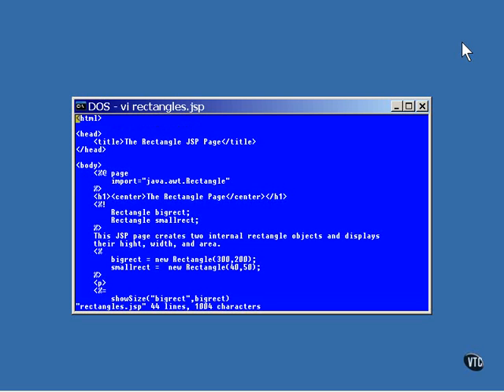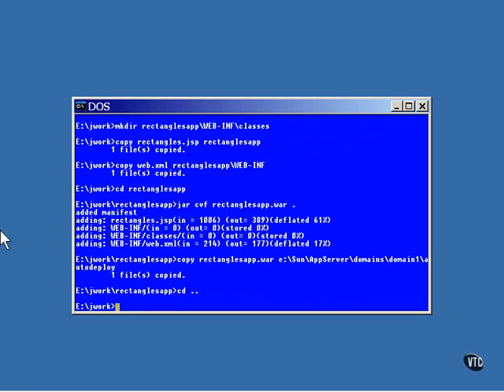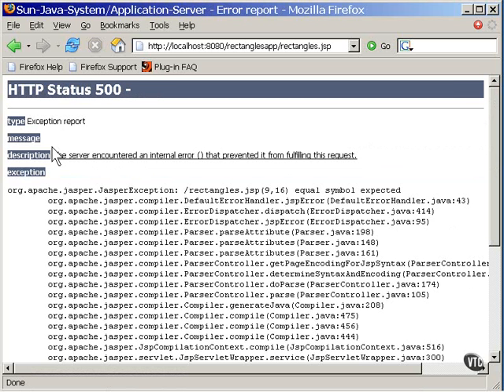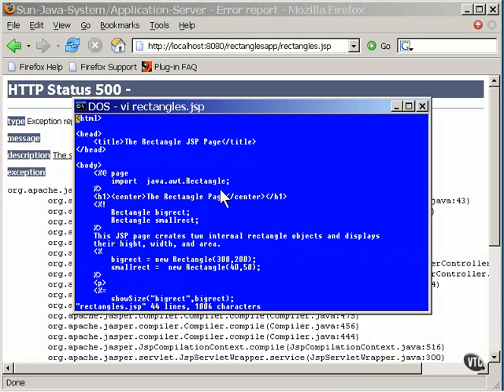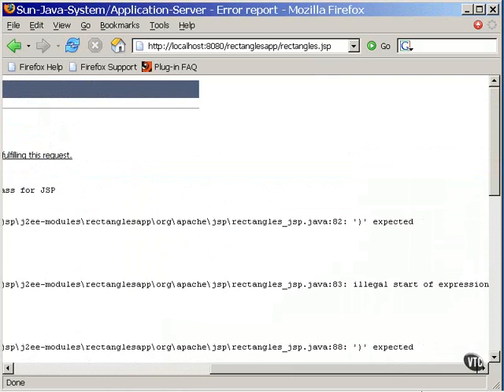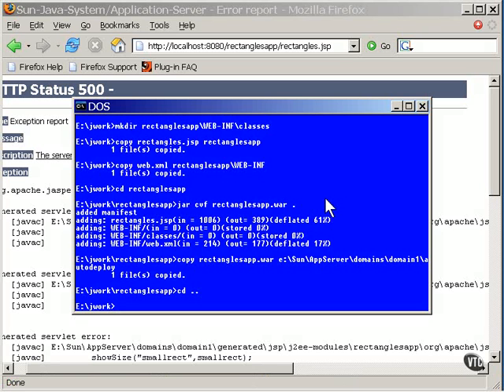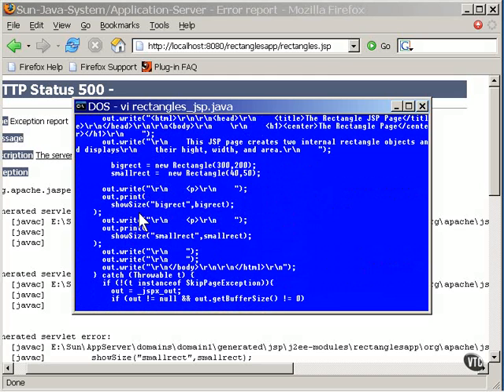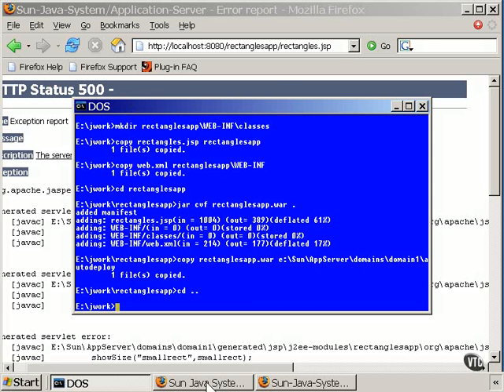Lesson6.Tracking an Error